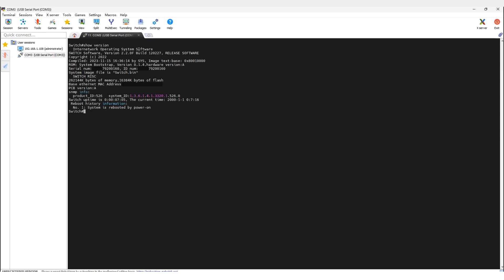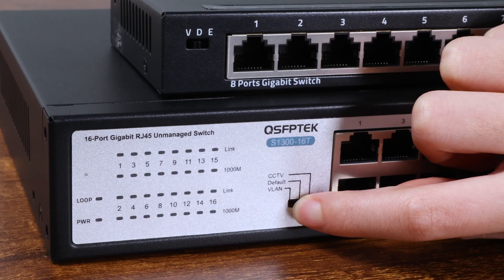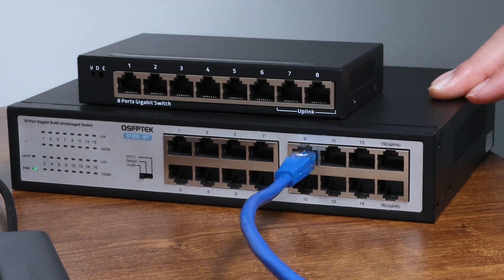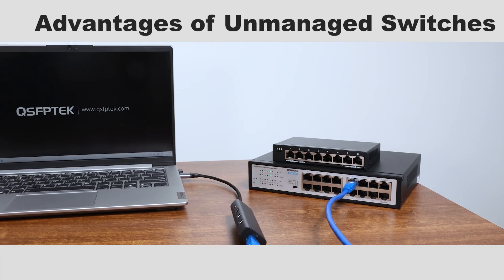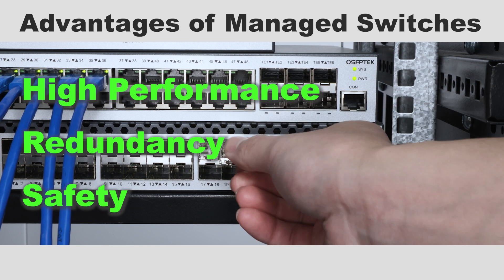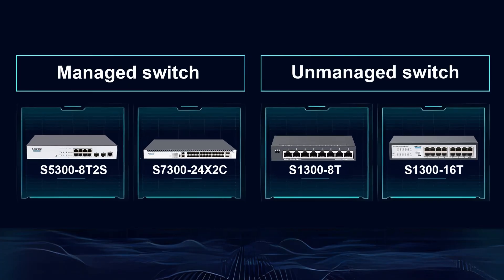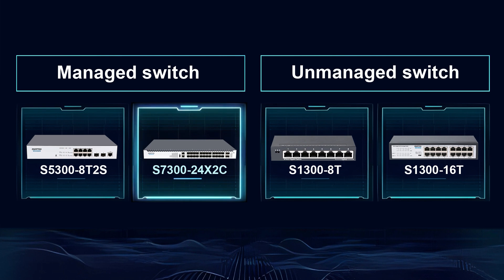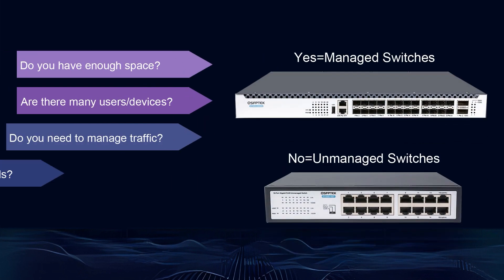Managed Switch vs Unmanaged Switch: How to Choose?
In this video we discuss the differences between managed switches and unmanaged switches to help you choose the switch that best suits your needs.

Chapters：
00:08 Managed Switch vs Unmanaged Switch
00:37 Capabilities
01:04 Security
01:26 Cost
01:39 Wrap up